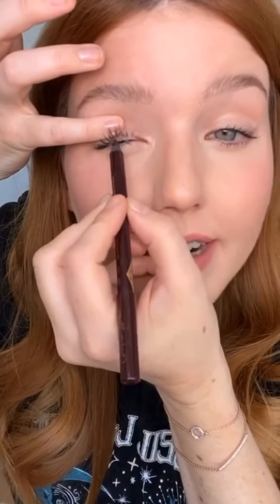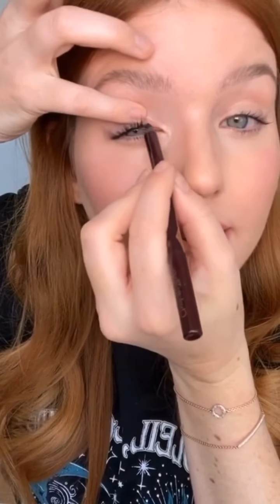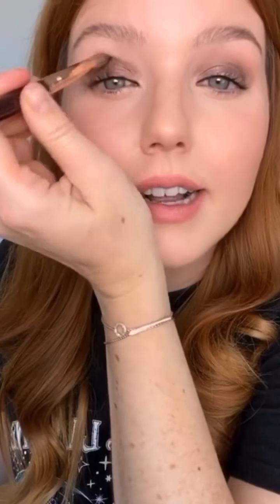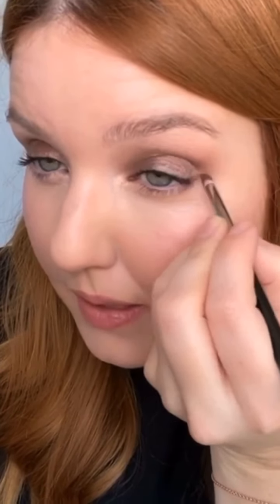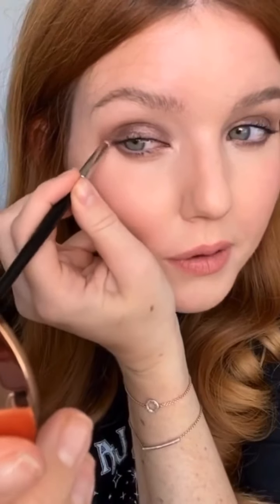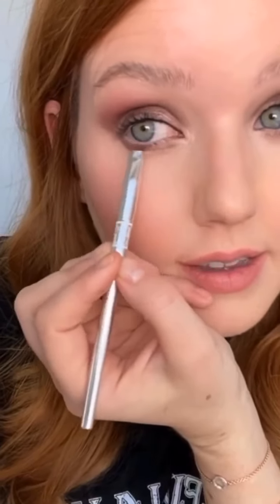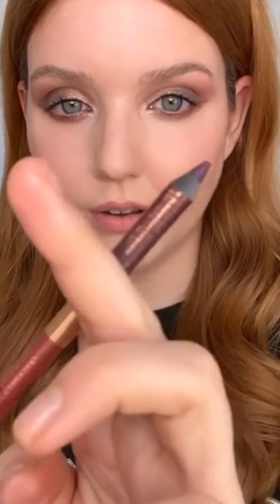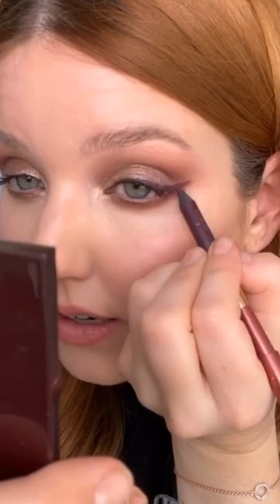Beautiful soft smokey eye makeup look!